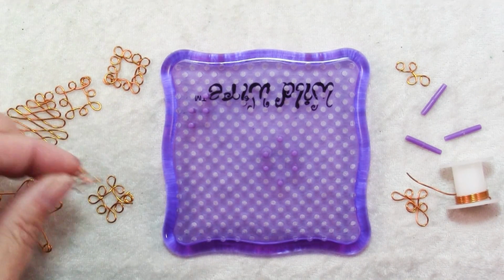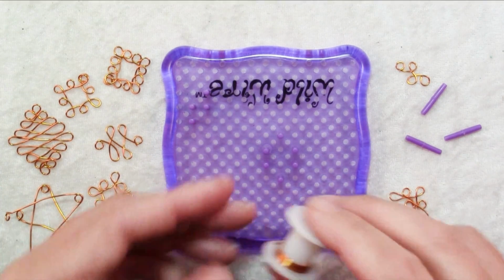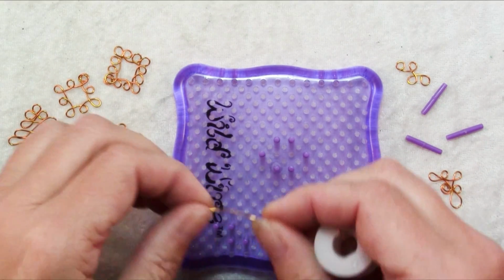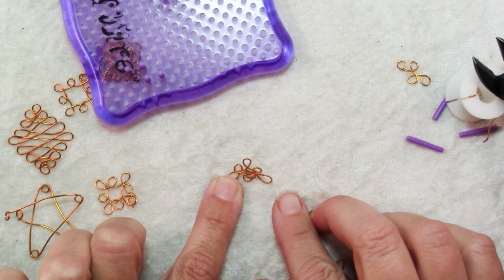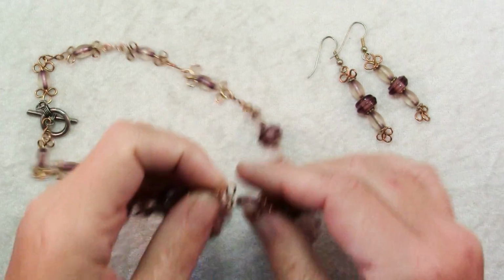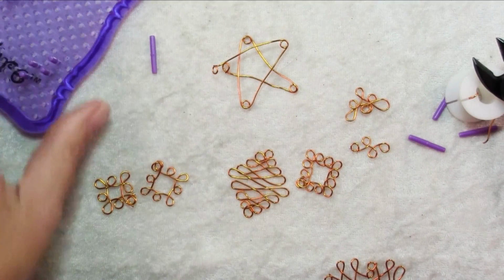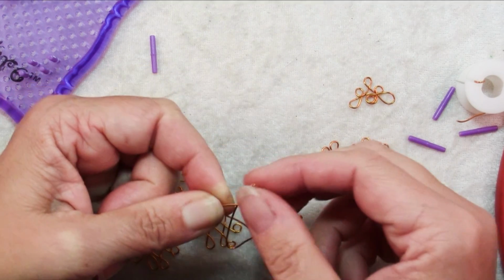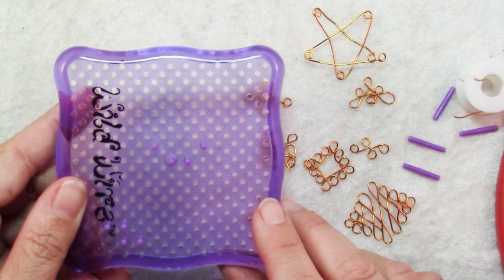How To Save Time Wire Working - Use a Wire Jig!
Wire jigs are really fun little tool that can save you a lot of time, especially if you're making multiples of repeated wire findings & components.